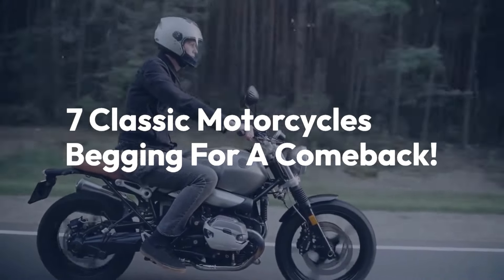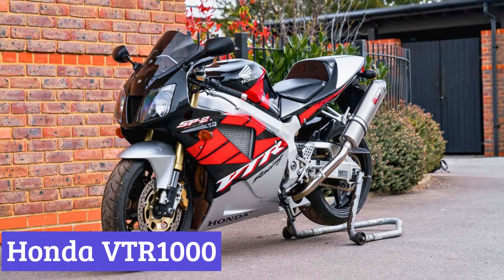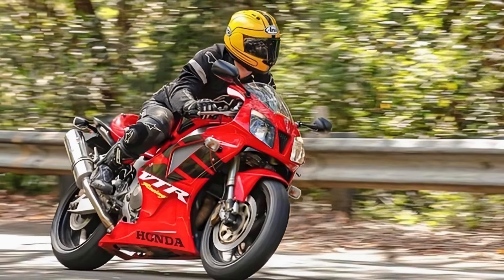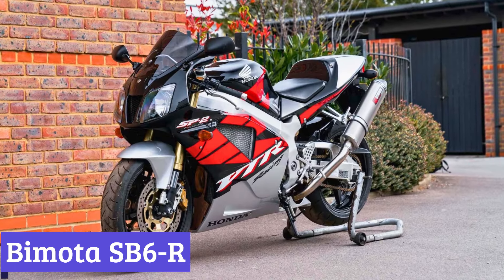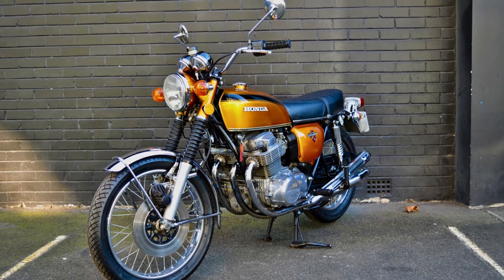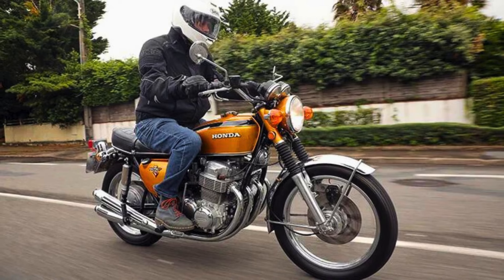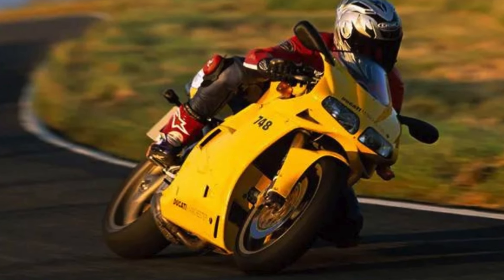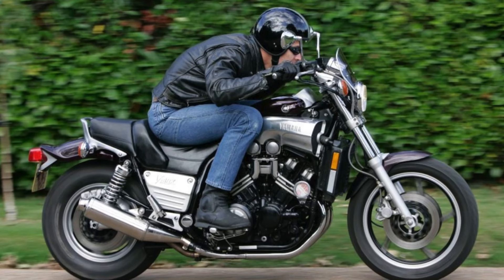7 Classic Motorcycles Begging For A Comeback!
Welcome back to the channel. Today we bring you the insane list of 7 Classic Motorcycles Begging For A Comeback.

Norton F1 Sport
Honda VTR1000
Aprilia Dorsoduro 750
Bimota SB6-R
Honda CB750
Ducati 748
Yamaha V-Max